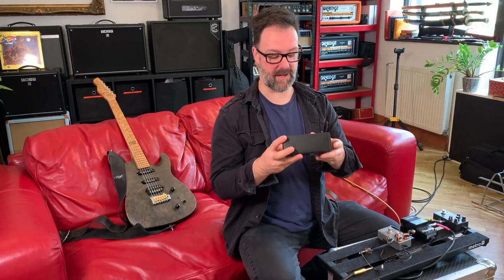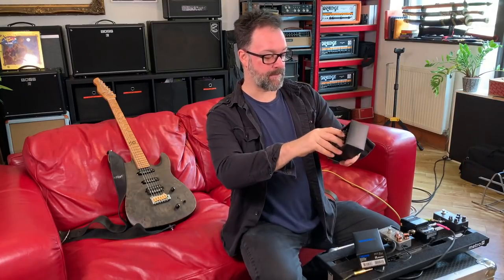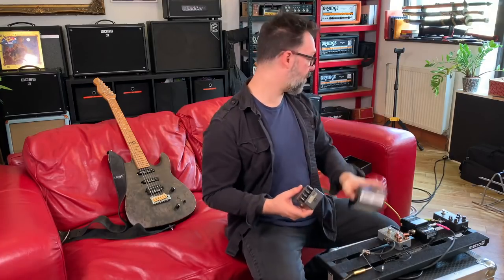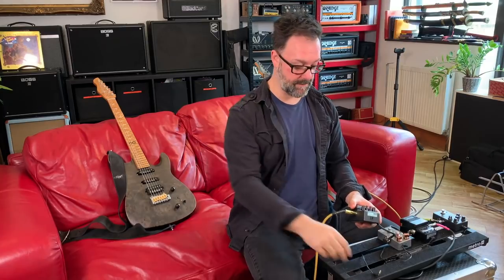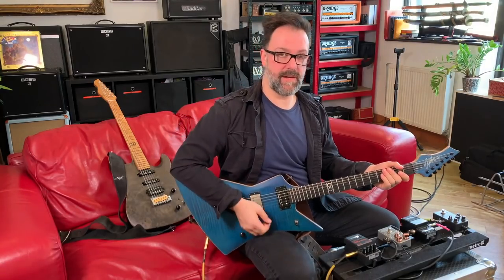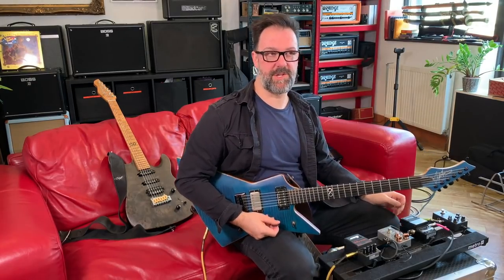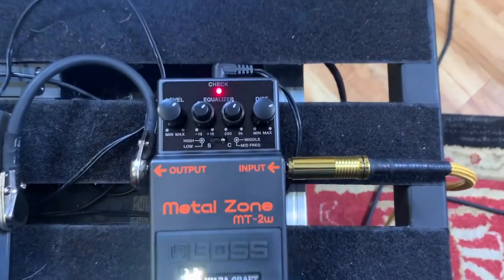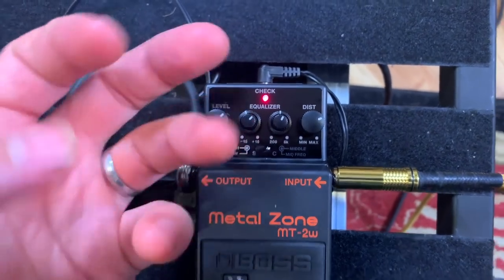The pedal I've always wanted...